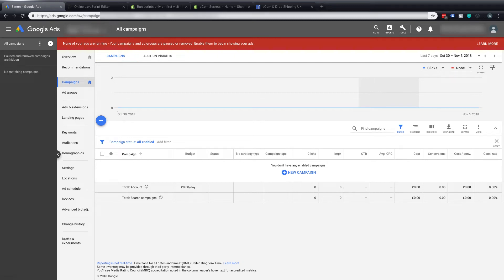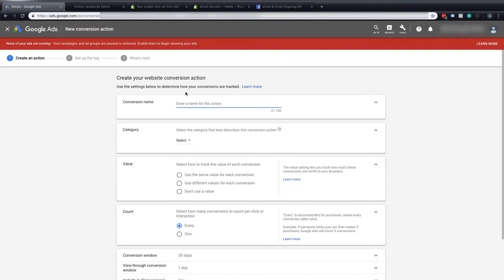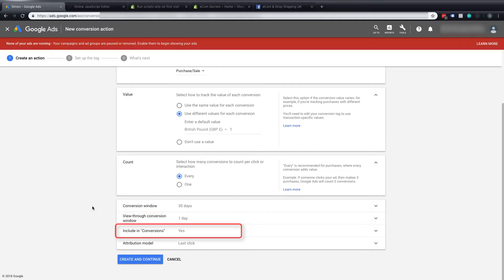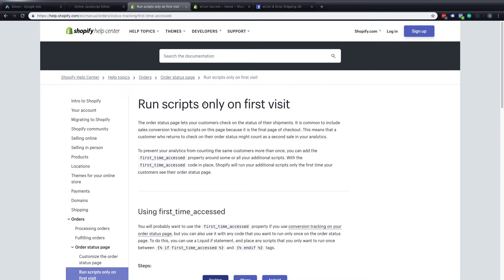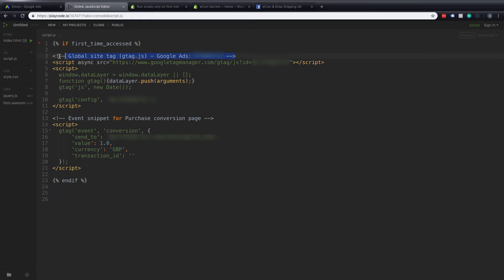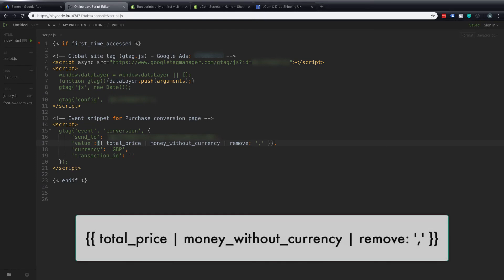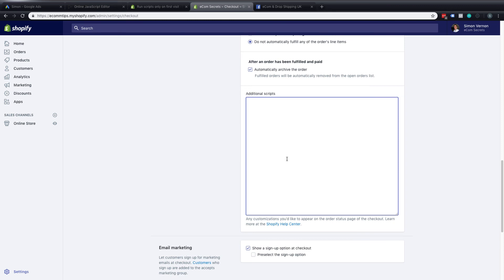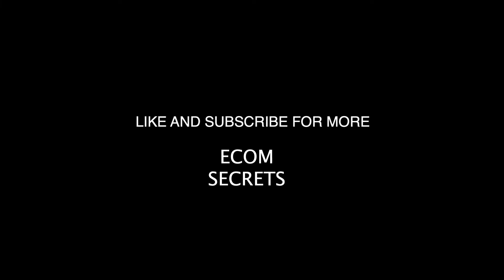Google Ads Conversion Code for Shopify with No Duplicate Conversions 2018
In this video you will learn how to install the new Google Ads conversion tracking code to your Shopify store and eliminate duplicate conversions by adding the correct Shopify variables to your code.

{% if first_time_accessed %}

{% endif %}

{{ total_price | money_without_currency | remove: ',' }}
{{ order.order_number }}

UK Drop Shipping & eCom Facebook Group